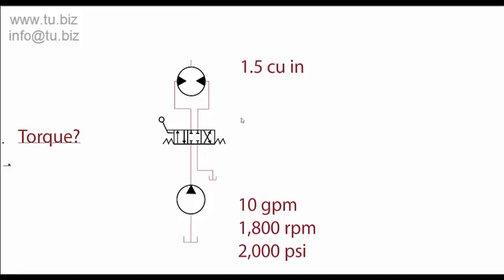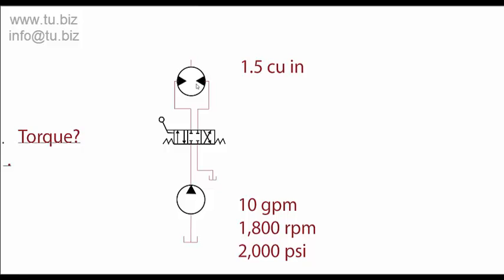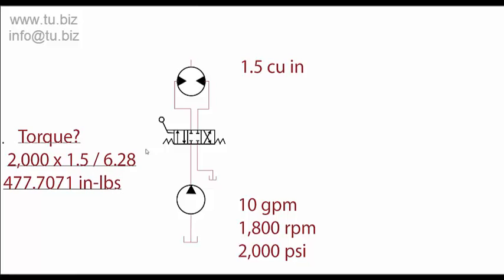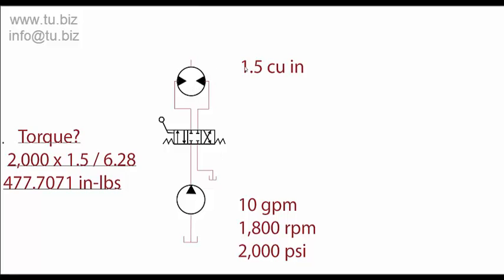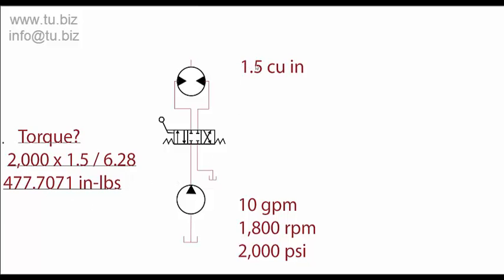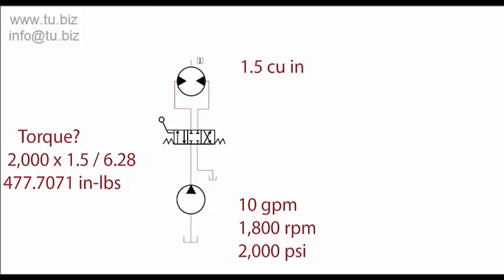How to calculate torque on a hydraulic motor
Calculating torque on a hydraulic motor. //